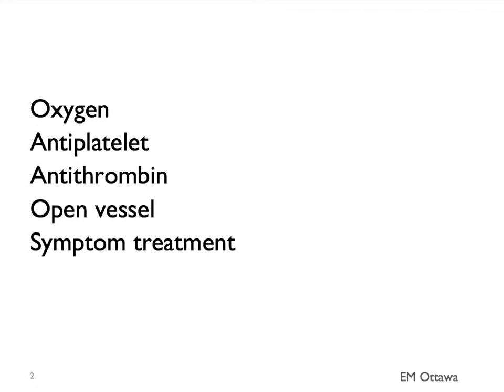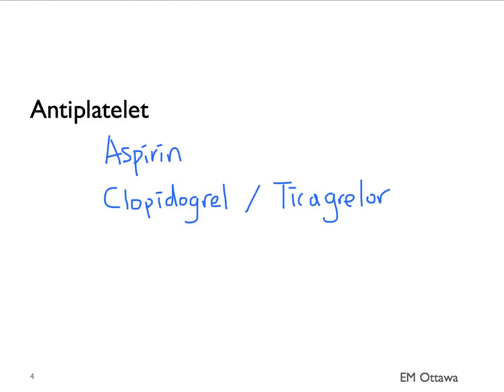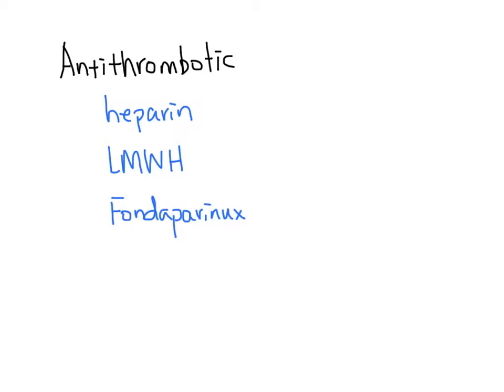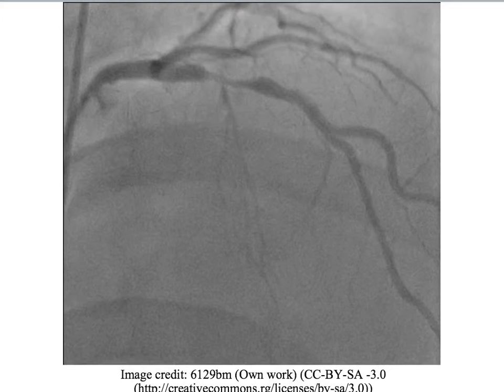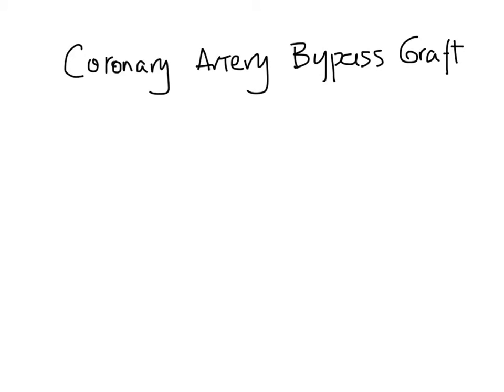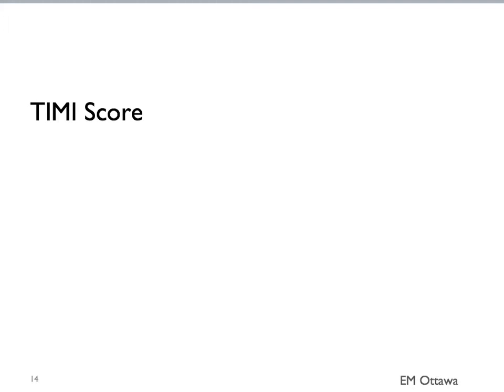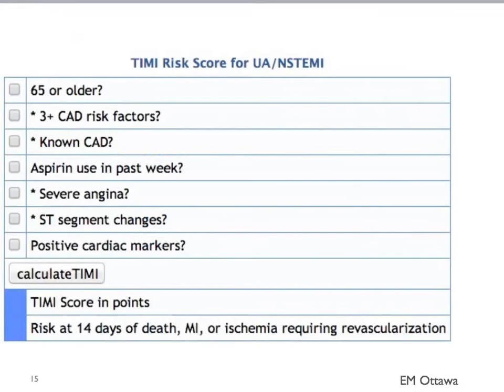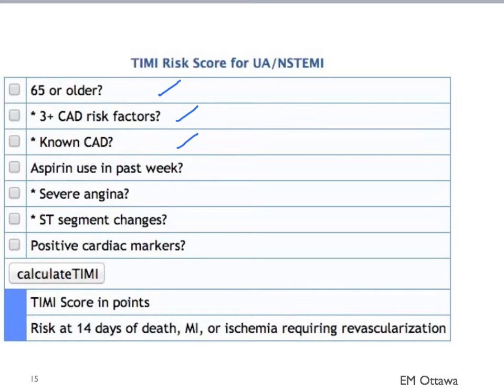Acute Coronary Syndrome (Part 4)